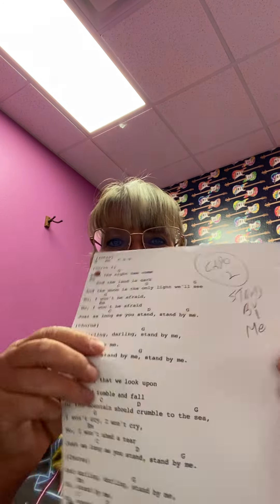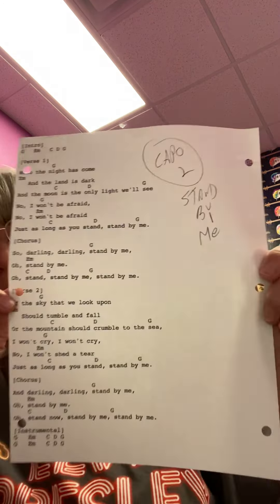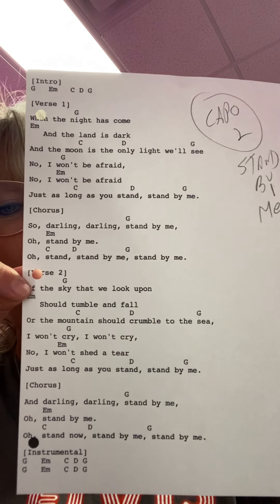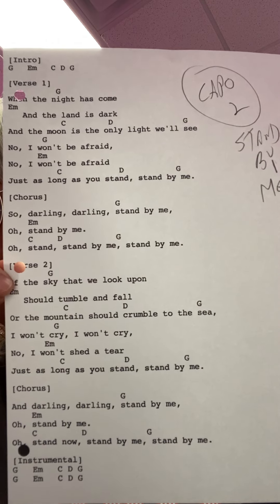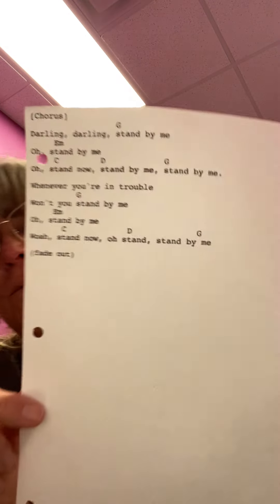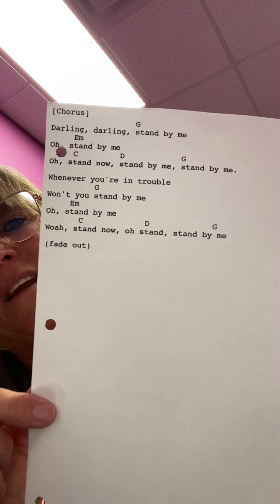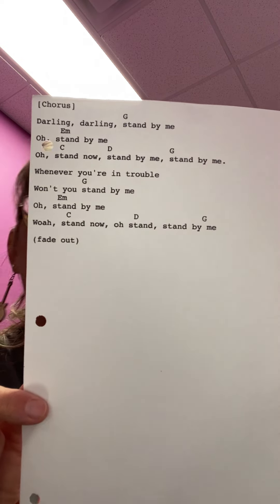Stand by me singing and playing tutorial